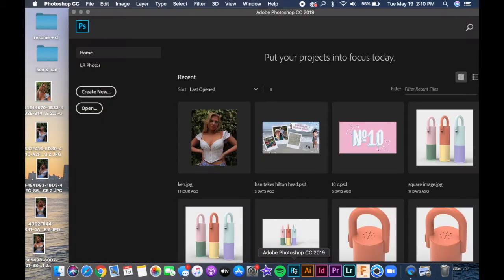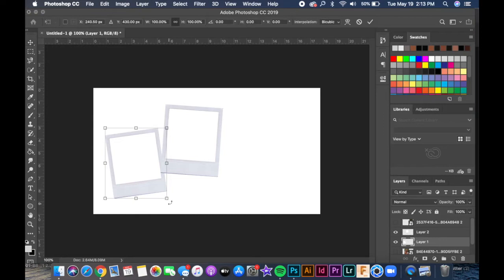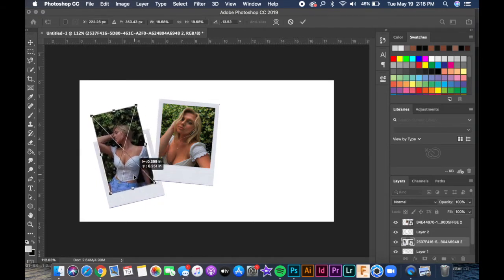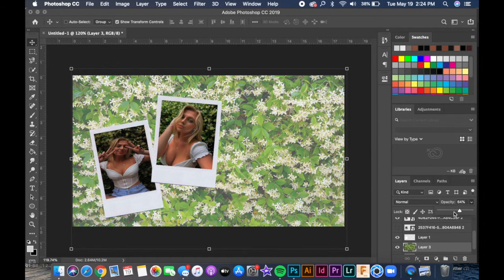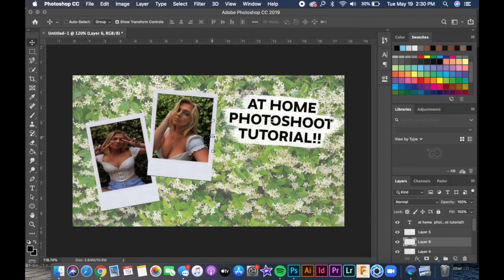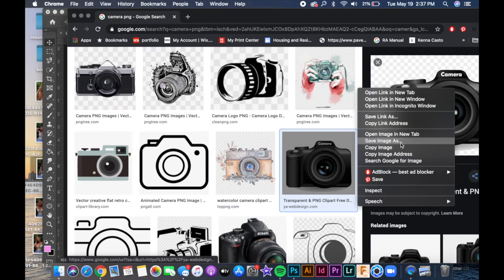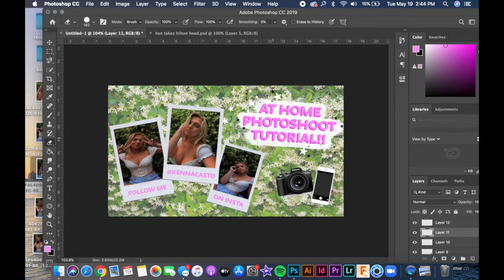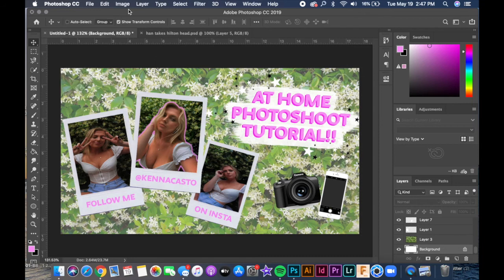HOW TO MAKE A THUMBNAIL IN PHOTOSHOP with cute polaroids | KEN & HAN ☆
heyyyyyyyy there! its just ya girl ken today and in this video we are getting creative! if you are looking for new ways to spice up your current thumbnail editing style, just starting a channel, or are a beginner in photoshop this video is for! i go over step b step how i make our super cute and aesthetically pleasing thumbnails with polaroids! feel free to leave any questions you have in the comments and i will try to respond to them all if you all need any help in addition to the video!! can't wait to see all of your super cute thumbnails!
xoxo,
ken & han
byeeeee